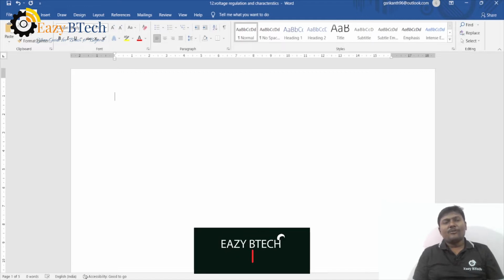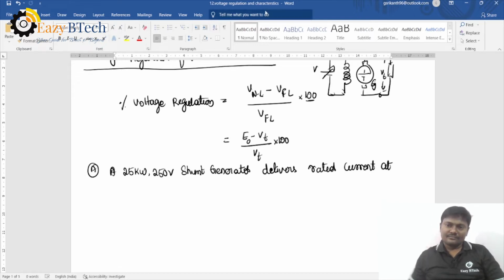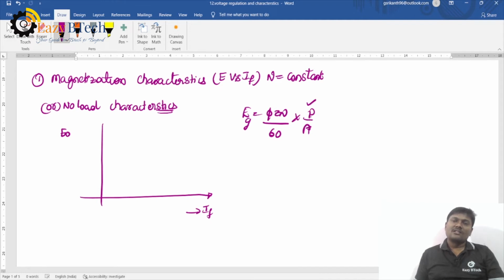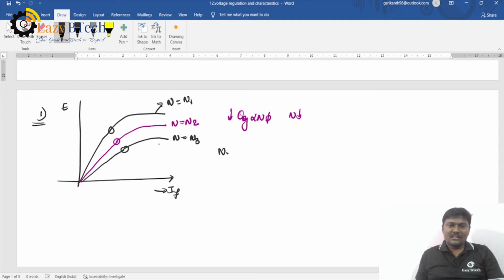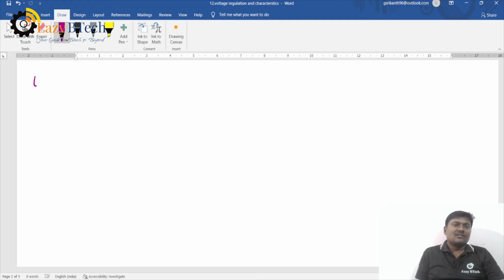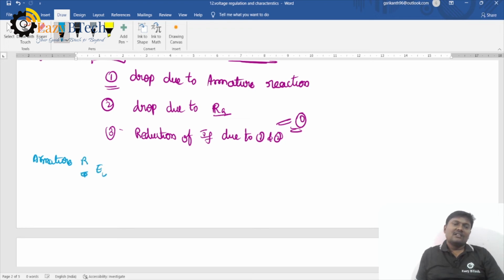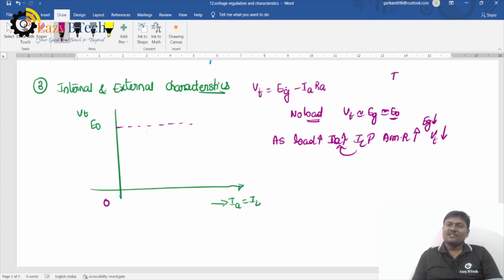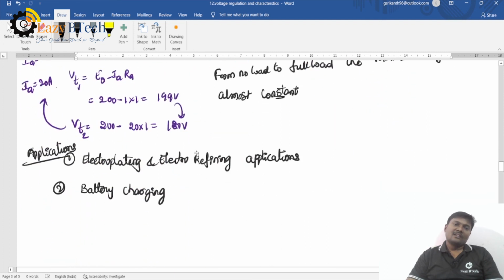Electrical Machines-I || D.C Generators || 12 voltage regulation and characteristics || Lecture 12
problems on O.C.C curve